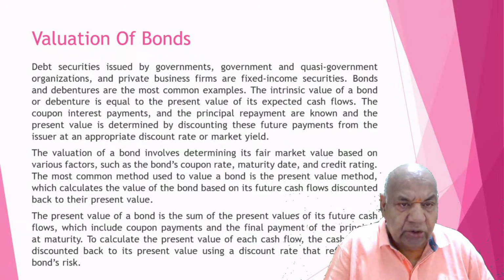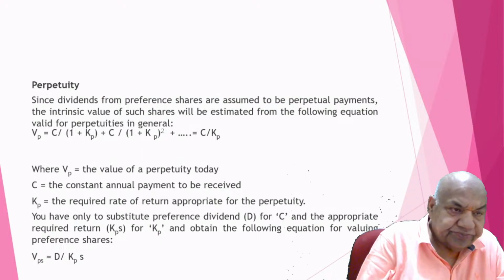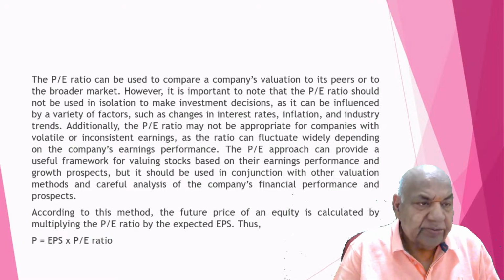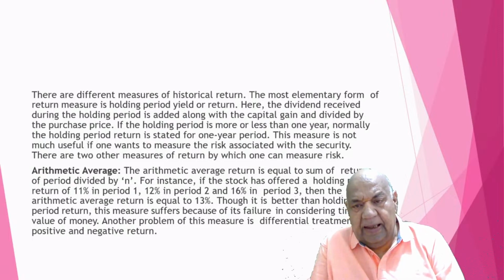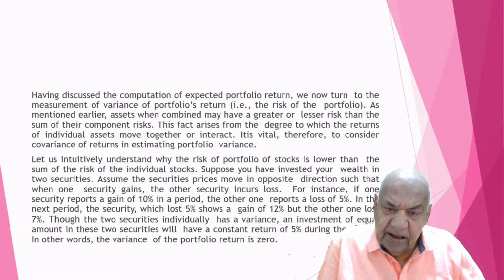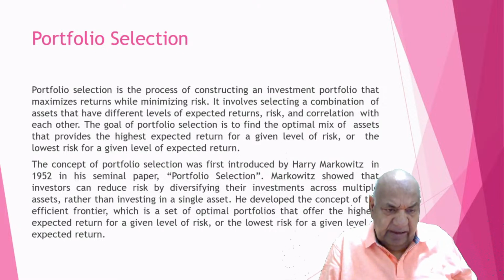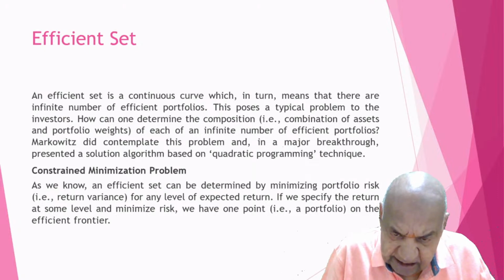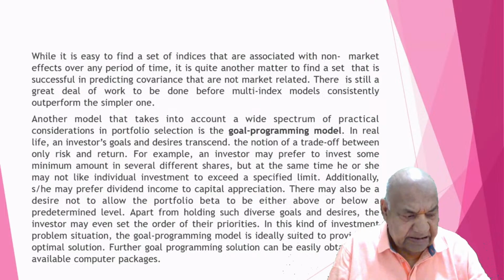Security Analysis and Portfolio Management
Dr. Pravesh Chaturvedi